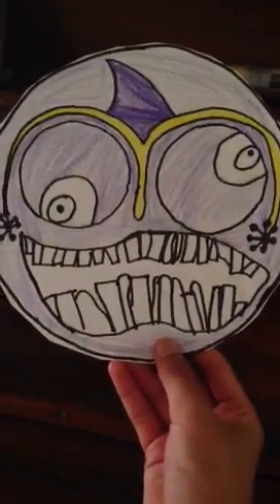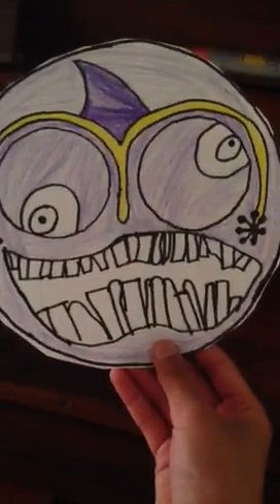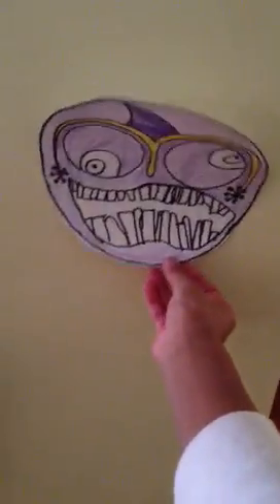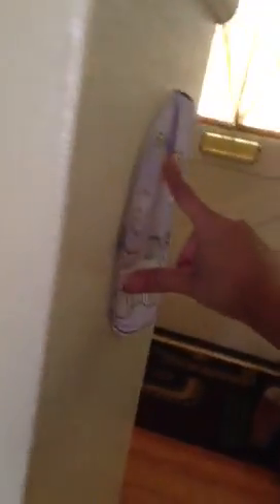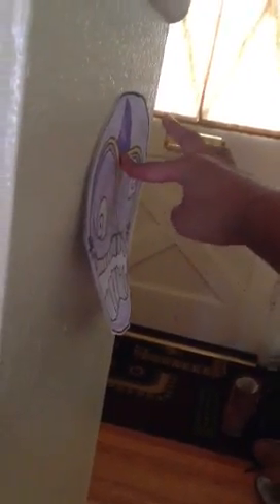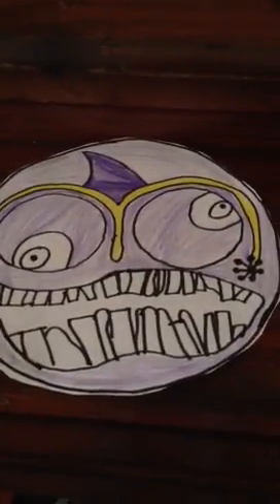Epic mickey clock tower face